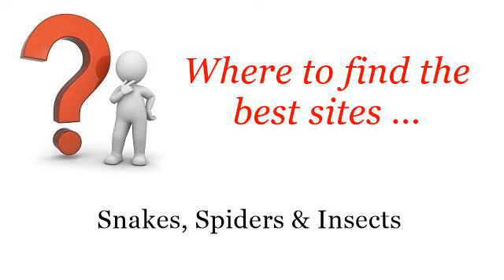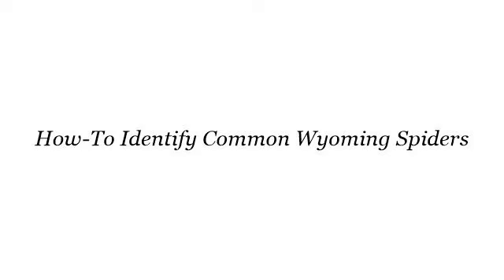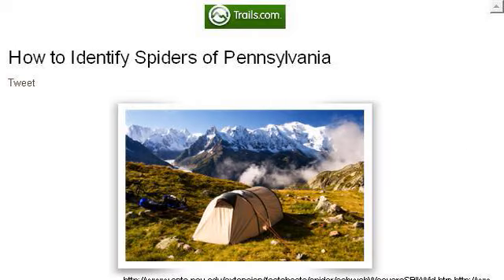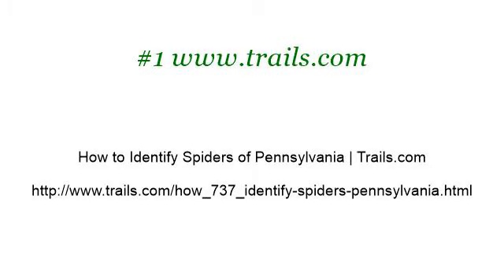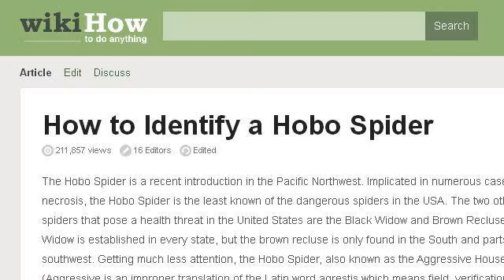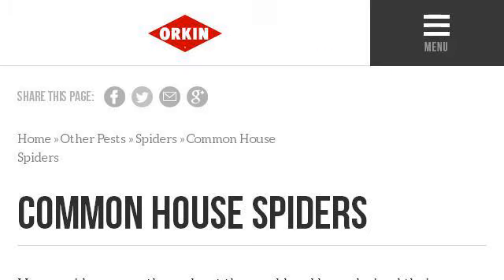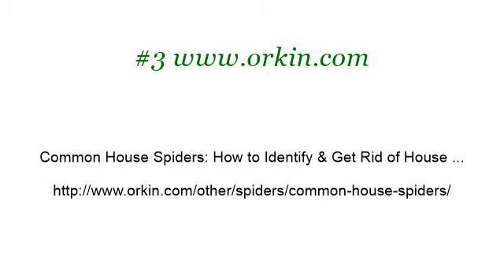How-To Identify Common Wyoming Spiders